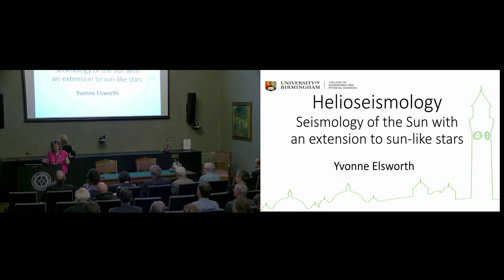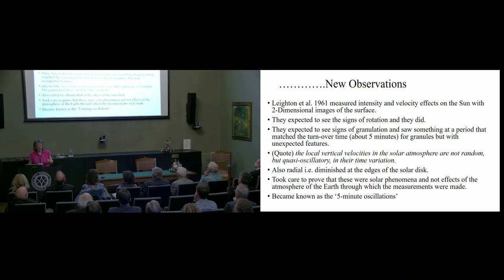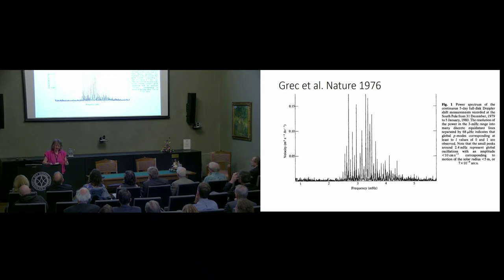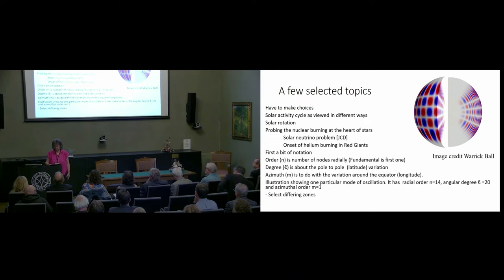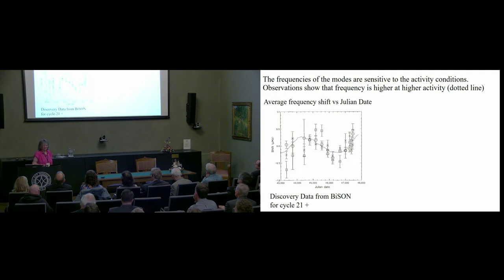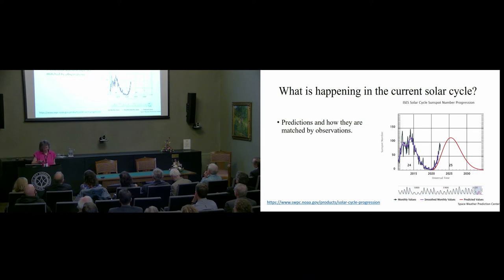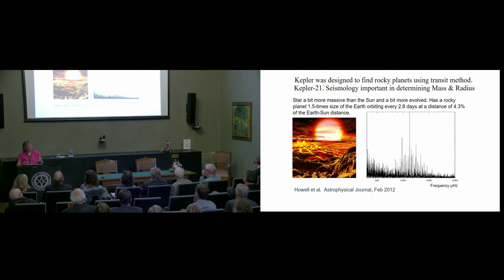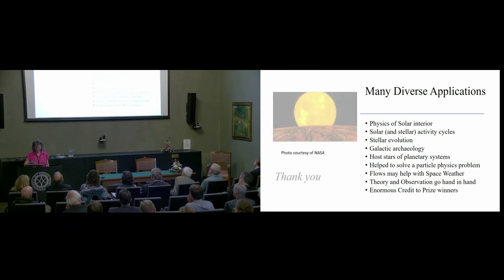Yvonne Elsworth: Helioseismology - Seismology of the Sun with an Extension to sun-like stars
Lecture by Professor Yvonne Elsworth, University of Birmingham. This lecture was part of the Astrophysics Symposium held during the Kavli Prize Week in 2022.

All lectures from the symposium are available at The Kavli Prize YouTube channel.

Program:
1. Andrew Fabian: Luminous Accreting Black Holes and AGN Feedback
2. Roger Ulrich: Helioseismology - The beginning
3. Jørgen Christensen-Dalsgaard: Seismology of cool stars
4. Conny Aerts: Asteroseismology of Hot Massive Stars
5. Erin Kara: Black hole echo mapping
6. Donald Kurtz: Asteroseismology: The Real Music of the Spheres
7. Yvonne Elsworth: Helioseismology - Seismology of the Sun with an Extension to sun-like stars
8. Geoffrey Bower: Imaging Black Holes with the Event Horizon Telescope